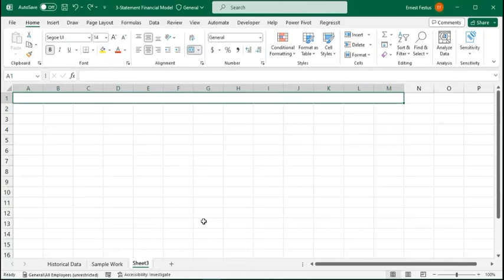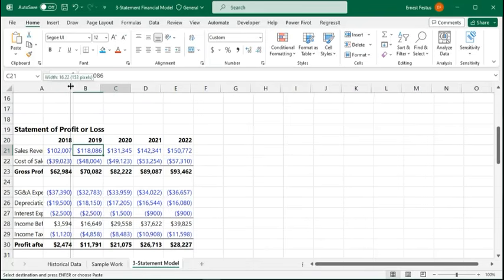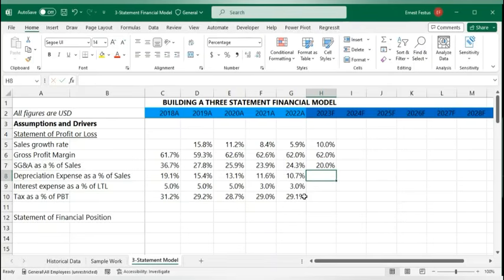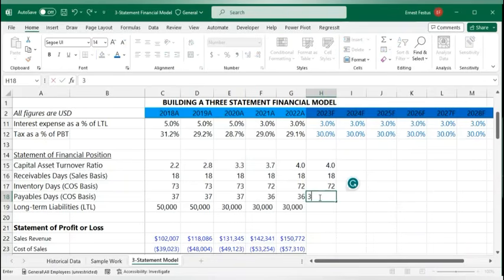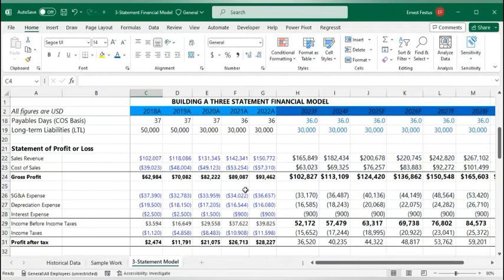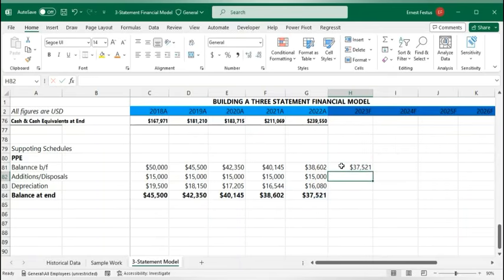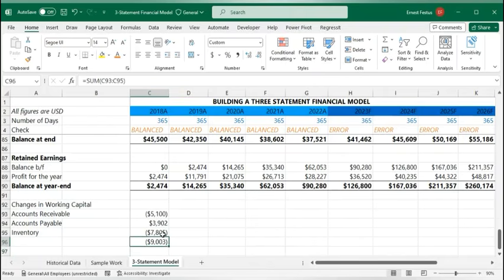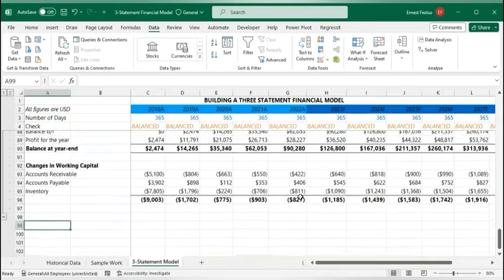Build A 3-Statement Financial Model Like A Pro In 2024 | Excel Tips and Tricks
In this video, you will learn everything you need to confidently build a 3-statement financial model and analyse it like a Professional.
You will learn how to:
1. Calculate Financial Ratios and use them as your Assumptions and Drivers
2. Forecast The Three Financial Statements with these Drivers
3. Prepare Some Supporting Schedules, and
4. Link the three financial statements dynamically.